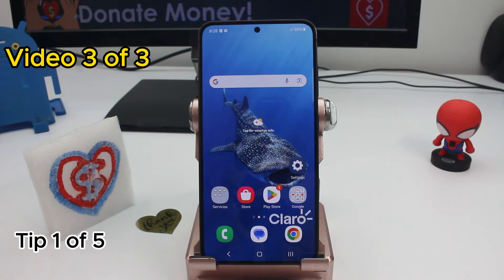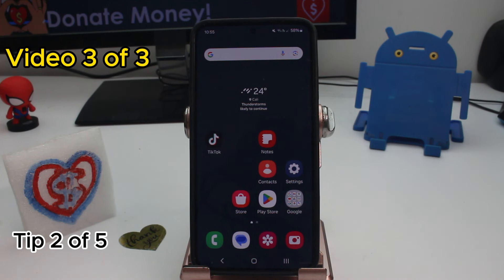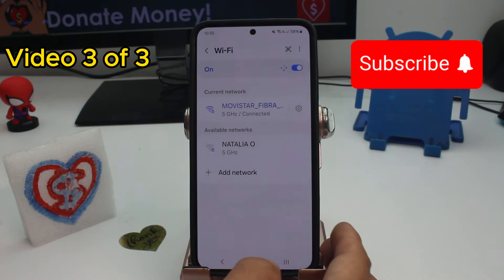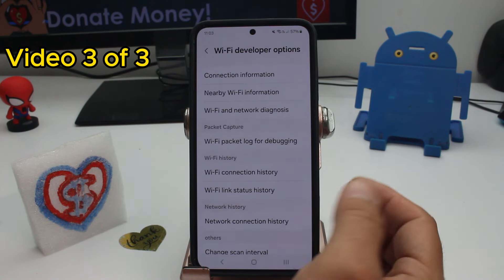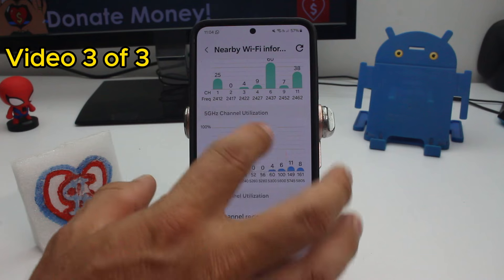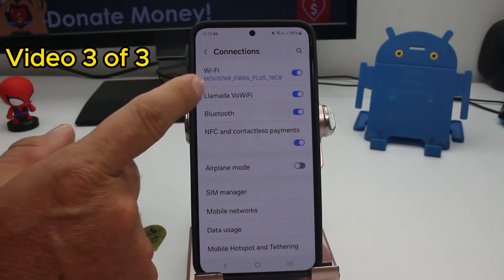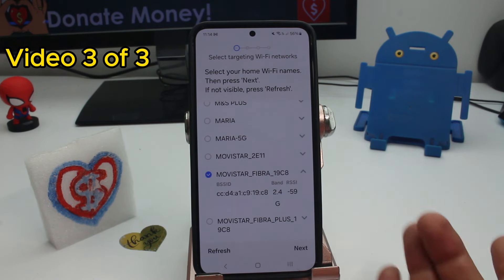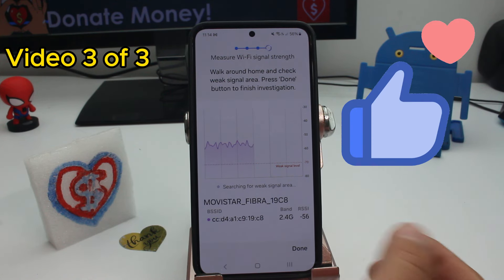How to boost Wifi signal on samsung galaxy s24 ultra S25 Part 3 of 3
S23 Samsung Galaxy S24, S24+ & S24 Ultra S25 connection issues Ultimate Guide to Enhancing WiFi on Samsung Galaxy S24 Ultra Part 3: To complete the process of boosting your WiFi signal on the Samsung Galaxy S24 Ultra, focus on advanced troubleshooting and optimization techniques. First, ensure your device's WiFi settings are configured for maximum performance. Navigate to Settings - Connections - WiFi - Advanced and enable features like WiFi power-saving mode and auto-switch to mobile data, which can help maintain a stable connection. Additionally, check for any available system updates for your Galaxy S24 Ultra, as these updates can include improvements to WiFi performance. If you are still experiencing issues, consider resetting your network settings by going to Settings - General Management - Reset - Reset Network Settings. This can resolve any configuration conflicts and restore optimal performance. Another effective strategy is to optimize your router settings. Access your router’s admin panel using its IP address, usually found on the router or in the manual. Change the WiFi channel to one with less congestion; channels 1, 6, and 11 are often recommended. Also, adjust the channel width to 20 MHz for better stability in crowded environments. If your router supports it, enable beamforming and MU-MIMO (Multi-User, Multiple-Input, Multiple-Output) to enhance signal strength and speed for multiple devices. Additionally, using a high-gain antenna or repositioning the existing ones can significantly improve coverage. For further enhancement, consider using WiFi analysis apps to identify and troubleshoot signal issues. These apps can help you visualize your network's signal strength, detect interference, and suggest optimal router placement. By implementing these advanced steps, you can ensure your Samsung Galaxy S24 Ultra receives a robust and reliable WiFi connection.

Implementing these advanced WiFi optimization techniques for your Samsung Galaxy S24 Ultra provides numerous benefits. Ensuring your device's WiFi settings are optimized and up-to-date enhances overall connectivity, leading to faster internet speeds and more stable connections. Resetting network settings can resolve hidden configuration issues, resulting in improved performance. Optimizing your router's settings, such as adjusting WiFi channels and enabling beamforming and MU-MIMO, can significantly enhance signal strength and speed, especially in crowded networks. Using high-gain antennas and WiFi analysis apps further refines your network setup, ensuring maximum coverage and minimal interference. These steps collectively lead to a seamless internet experience, allowing for uninterrupted streaming, smooth online gaming, and efficient work from home. By taking these actions, you ensure that your Samsung Galaxy S24 Ultra operates at its best, providing you with a reliable and high-speed WiFi connection.